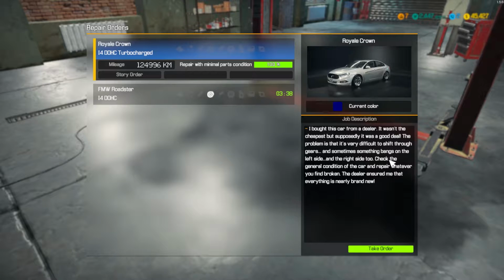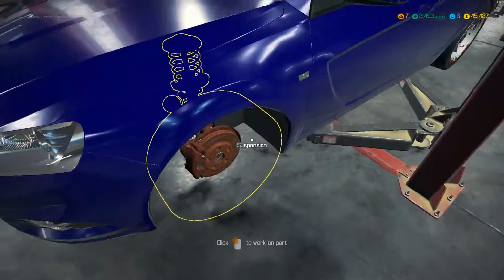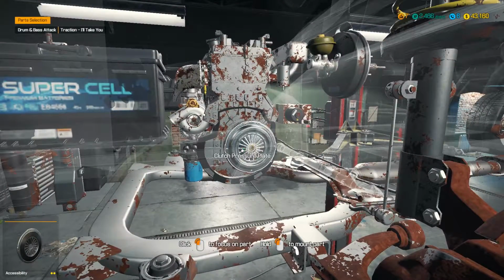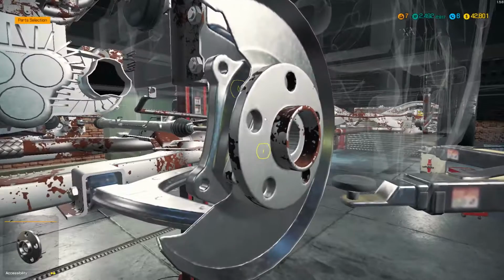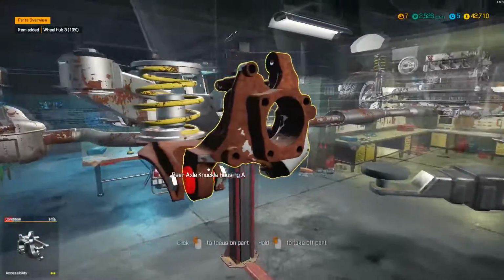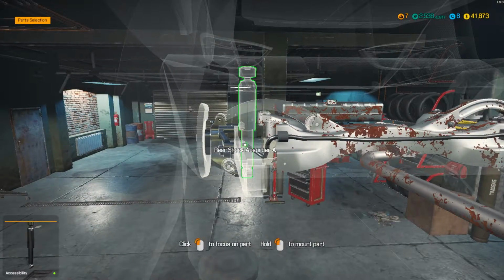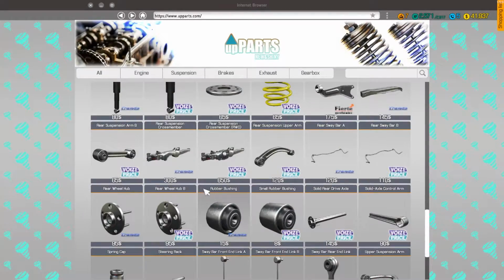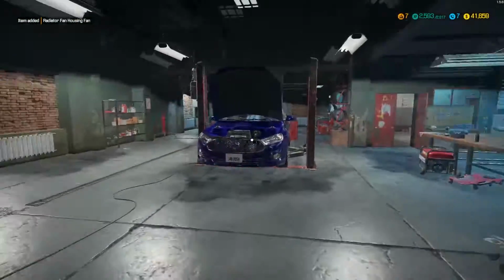Car Mechanic Simulator 2018 - Episode 6 - We're Back!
After holidays and surgery, we are finally back in the garage. This time, with more suspension work.